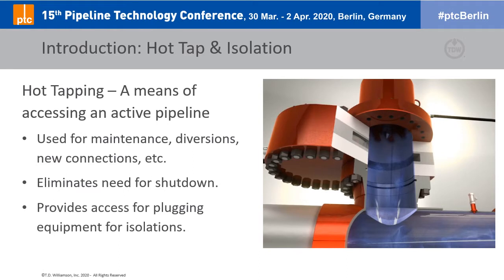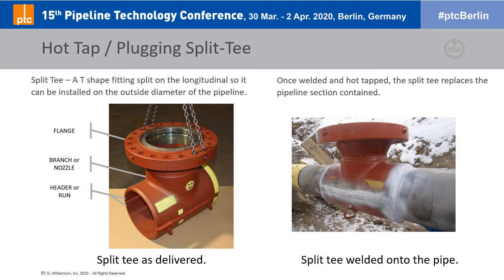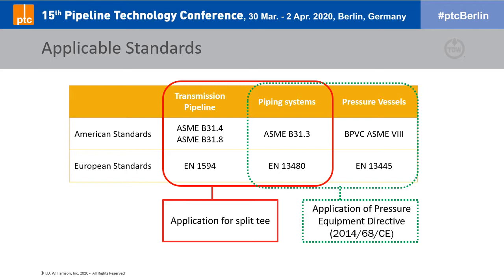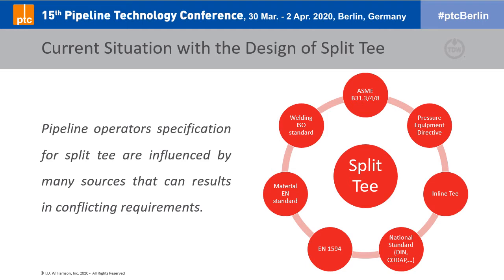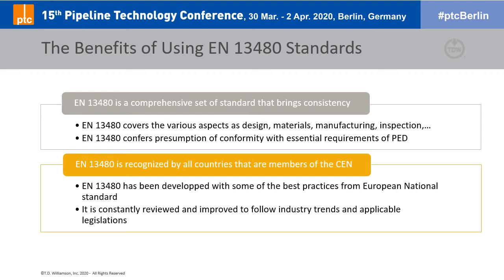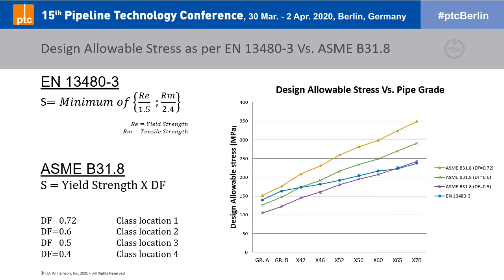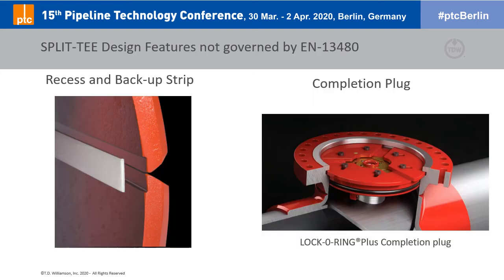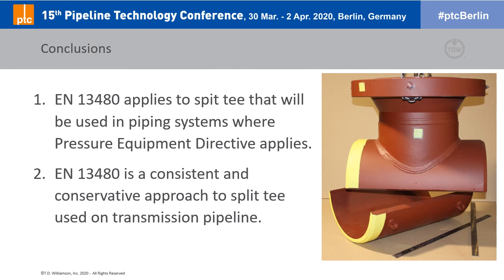ptc 2020: Why apply EN-13480 to Split Tee for Hot Tapping and Isolation?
15th Pipeline Technology Conference, 31 March - 2 April 2020:

Why apply EN-13480 to Split Tee for Hot Tapping and Isolation?
David Stordeur, T.D. Williamson, Belgium

Performing a diversion or tie-in without shutting down the pipeline requires welding a split tee connection into place then drilling, or hot tapping, through it so new pipeline or isolation tooling can be installed.
In many cases, pipeline operators have developed an internal specification to cover the split tee design. These specifications combine best practices from lessons learned, product and services providers, International standard (i.e. ASME, API), national design standards and local regulations. The new generation of pipeline engineers frequently raise questions regarding the origin of these requirements and can find it challenging to validate specification changes, deviations or improvements.
This paper explores the advantages and consequences of applying the European Standard EN-13480 to split tee design, manufacturing and inspection. It also identifies aspects that are not covered by the EN-13480. Finally, it highlights some of the conflicts and/or challenges involved in ensuring a consistent approach to such a unique product and its applications.

Join next year's 16th Pipeline Technology Conference in Berlin, Germanyfrom 15 - 18 March 2021

Distribution without prior consent of the EITEP Institute prohibited!